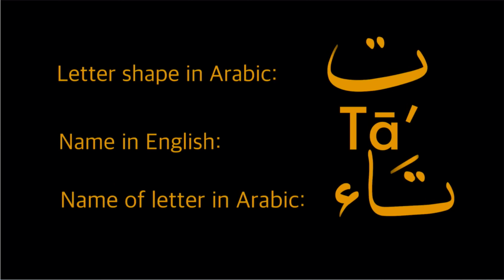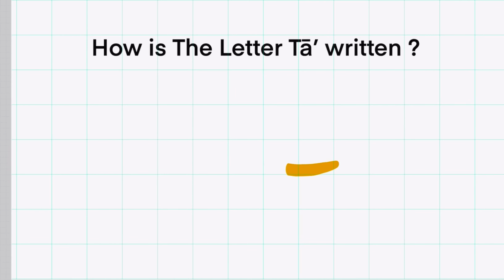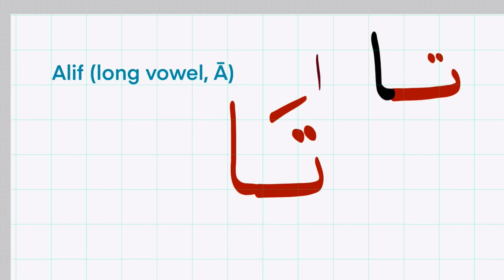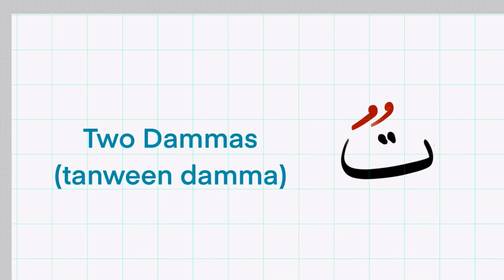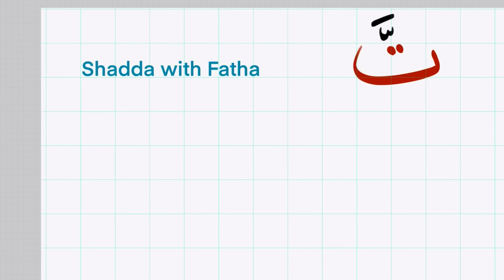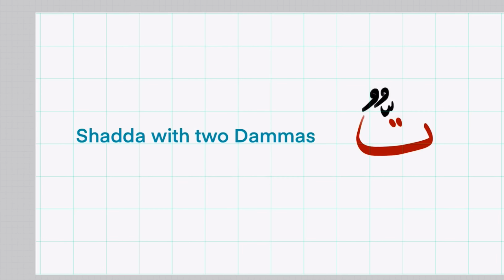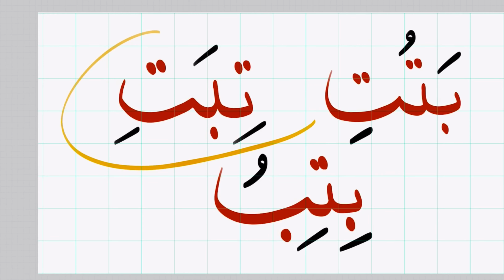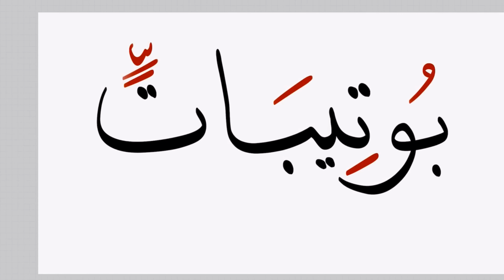How To Read And Write Arabic For Beginners, Lesson 2: The Tā’ Letter (حرف التَّاء)